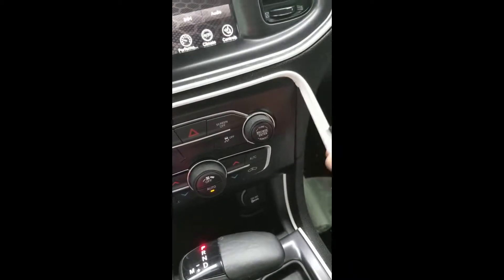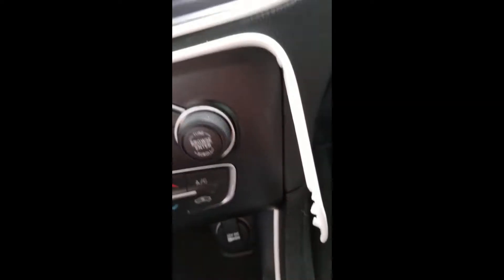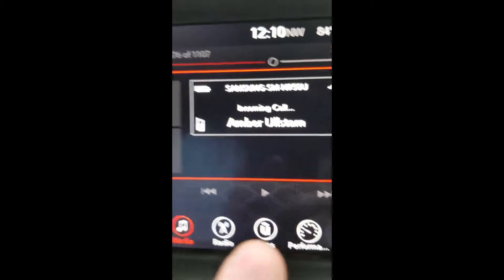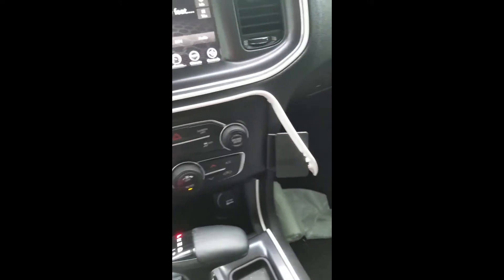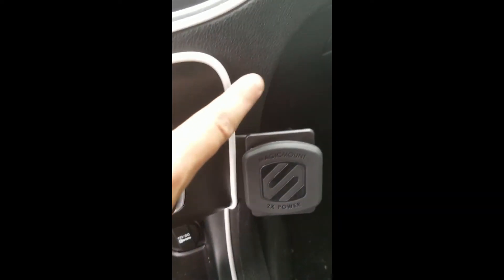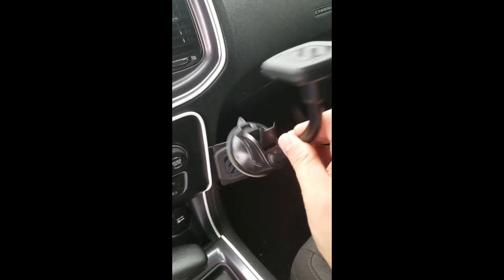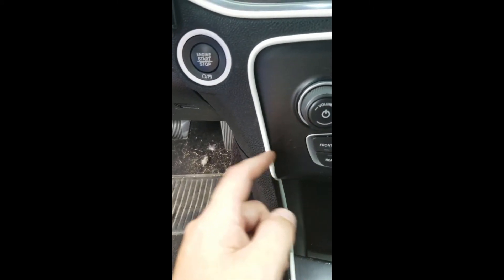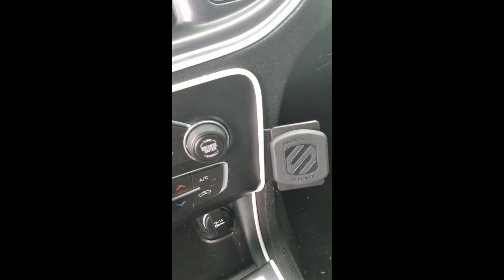ProClip Install - 2017 Dodge Charger RT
Install video for the ProClip phone mount in my 2017 Dodge Charger R/T